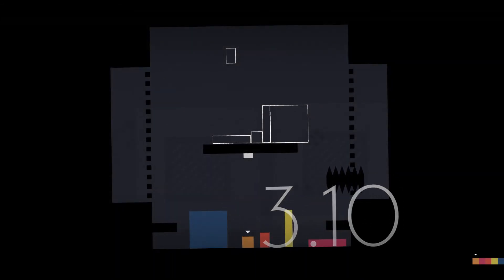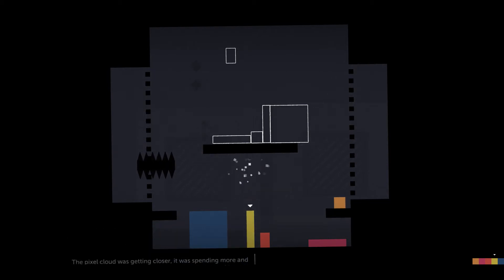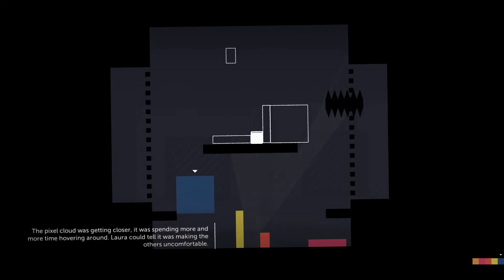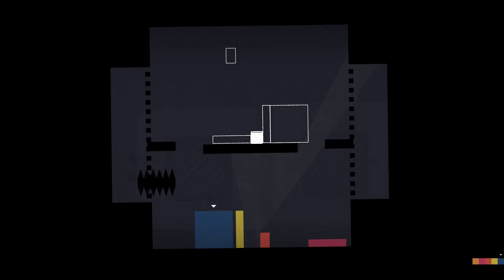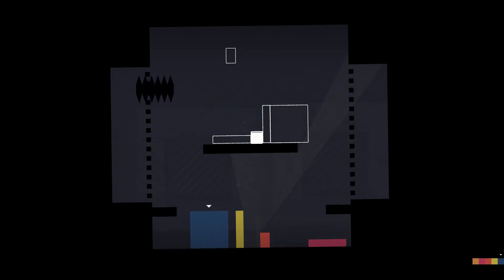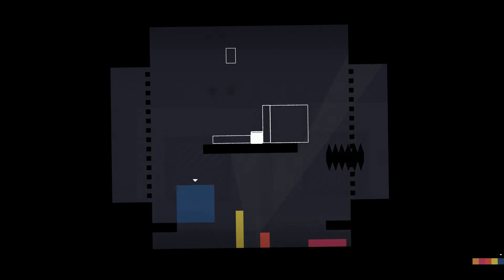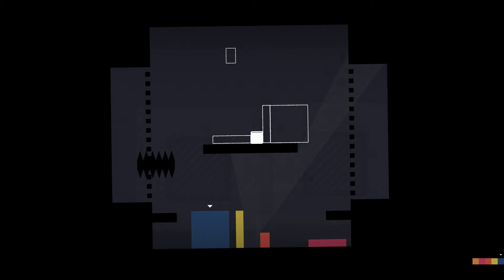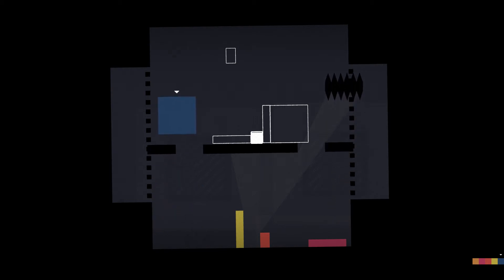alright alright alright let's get this started (Part 9)